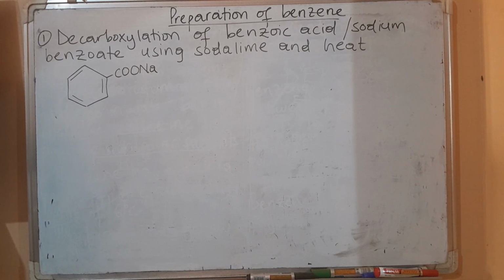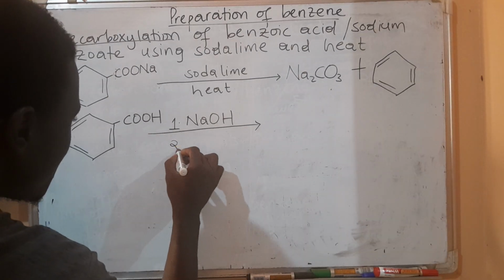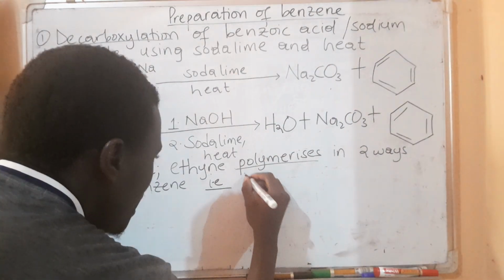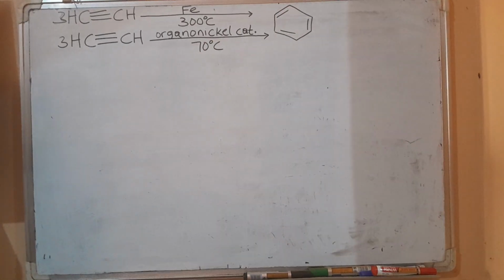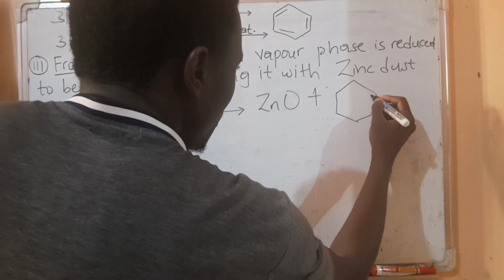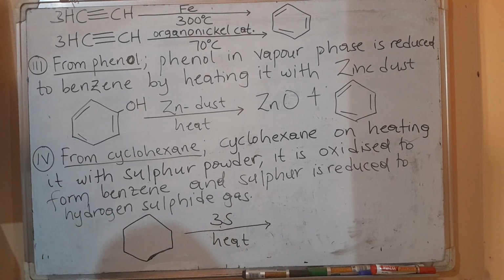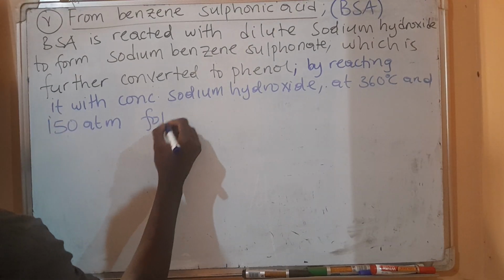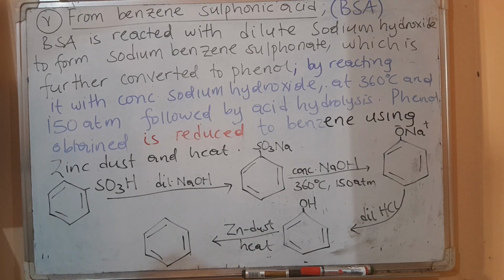Synthesis of Benzene S5 and S6 chemistry Part 3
We explore the chemistry of benzene and its derivatives. This video is suitable for students in S5 and S6 who are offering Chemistry as part of their subject combination. Preparative techniques, Properties of benzene, etc are all covered